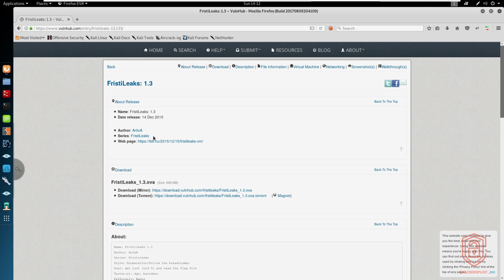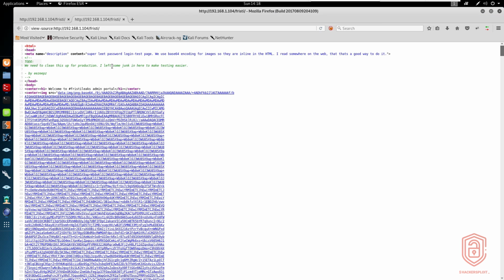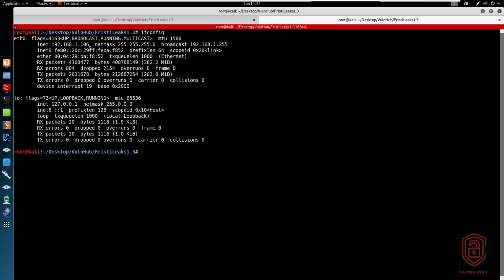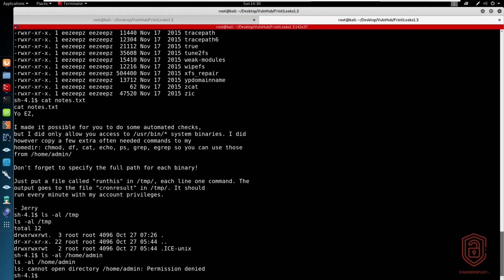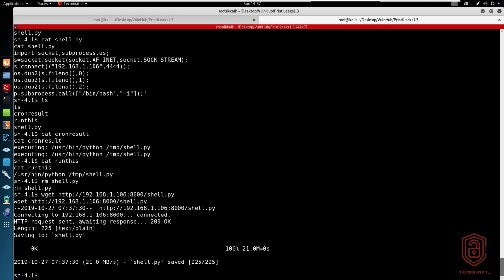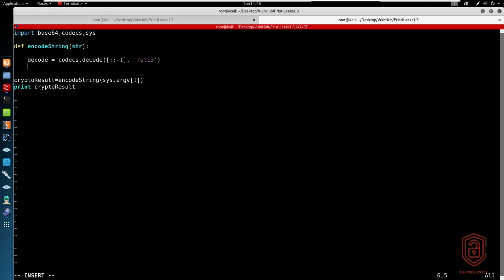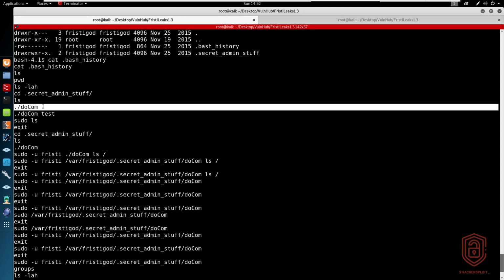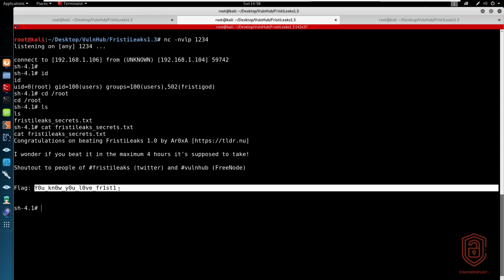FristiLeaks1.3 - CTF Walkthrough - Boot-To-Root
Welcome to the OSCP prep series, where we will be solving various CTF boxes on HTB and VulnHub. In this video, we will be pwning FristiLeaks1.3.

Kiitos katsomisesta
感谢您观看
شكرا للمشاهدة